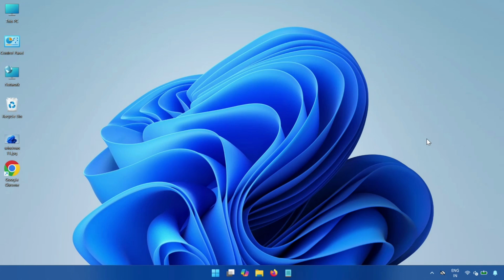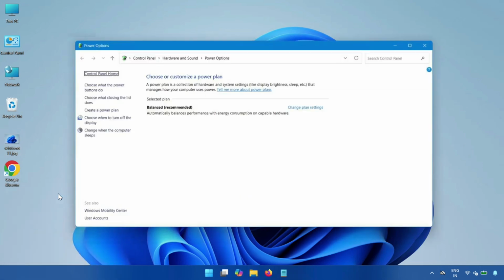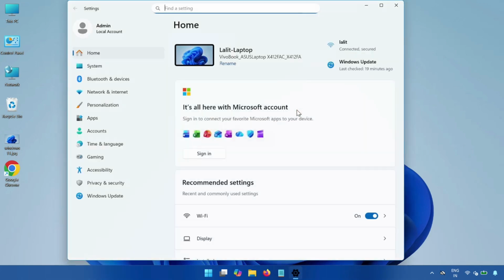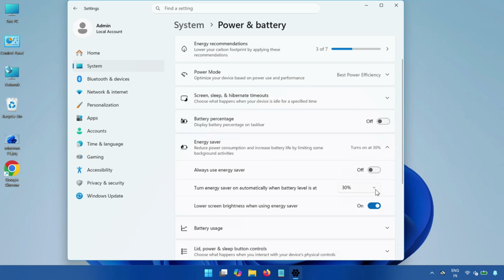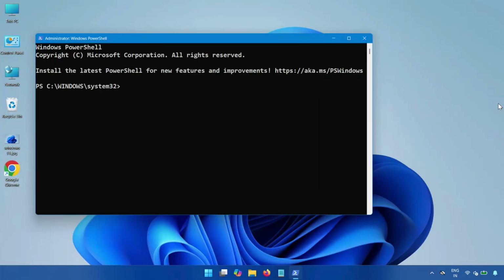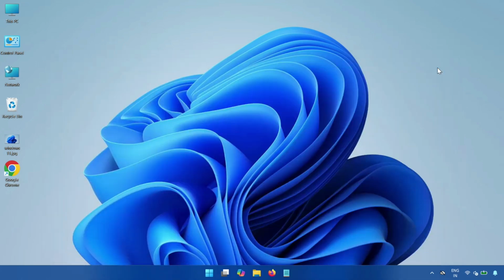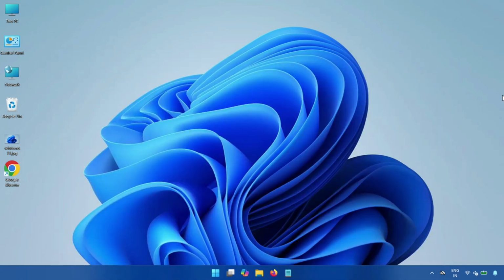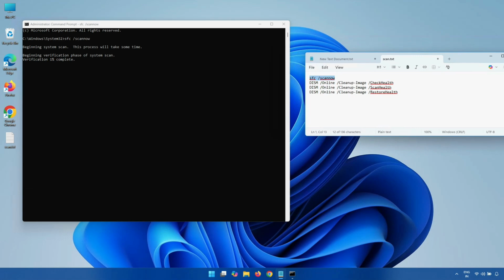Acer Nitro V15 Keeps Closing Apps After 5 Minutes FIX